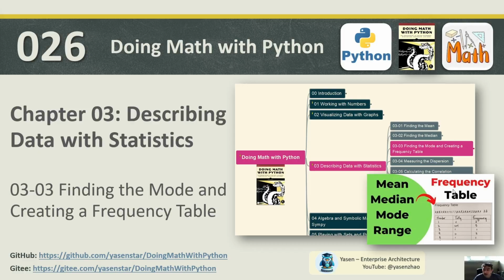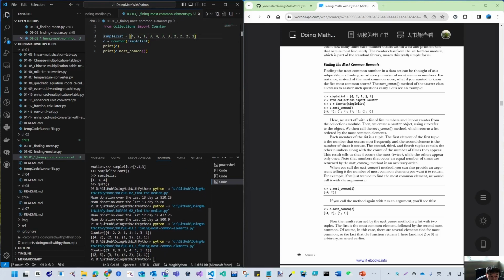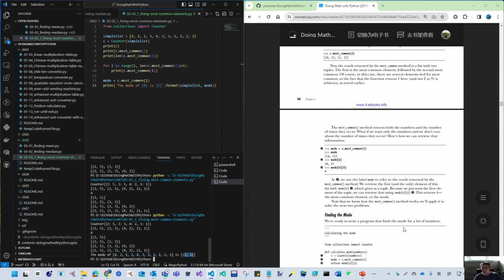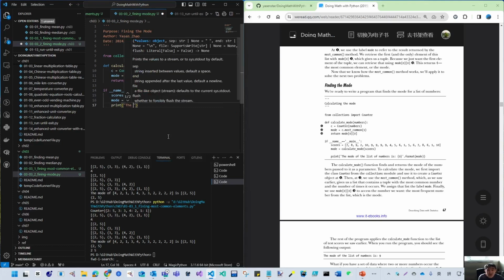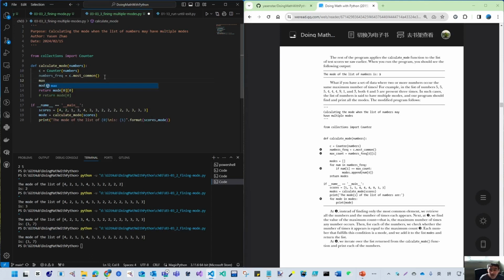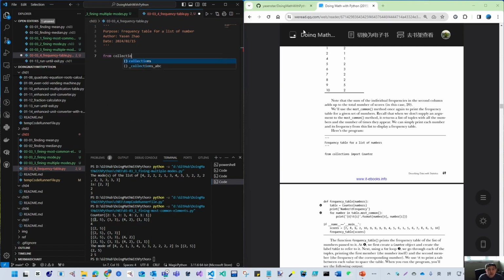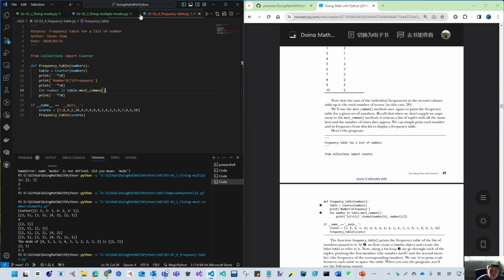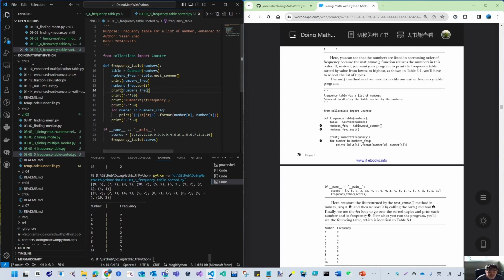Math with Python 026 - 03-03 Mode and Frequency Table 模数与数频表